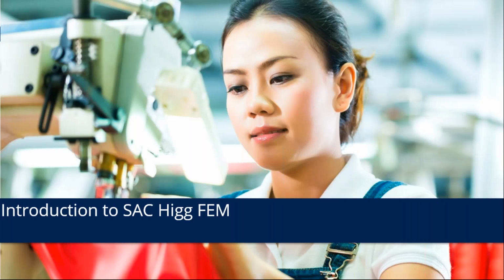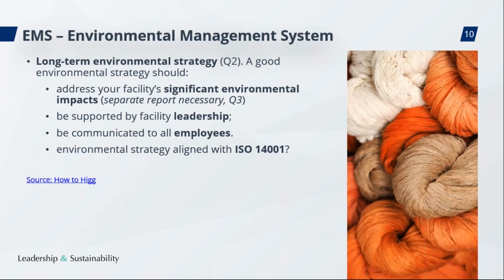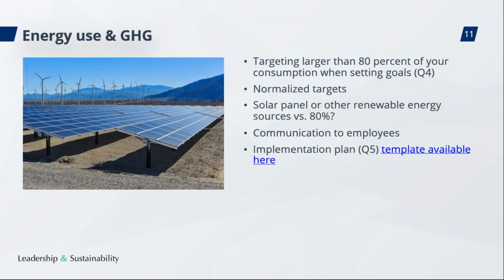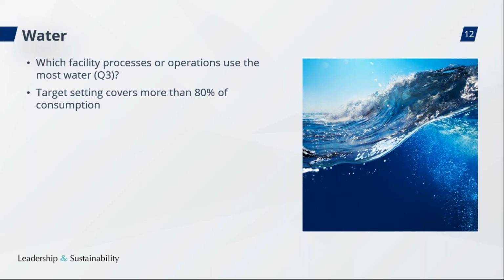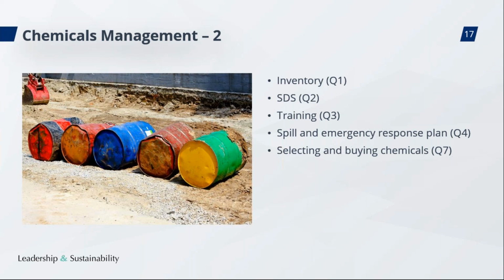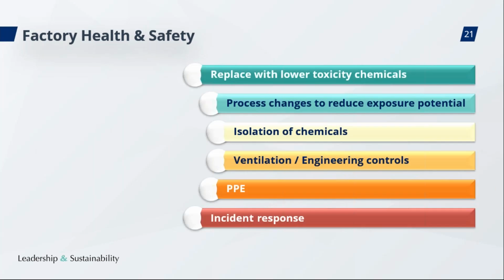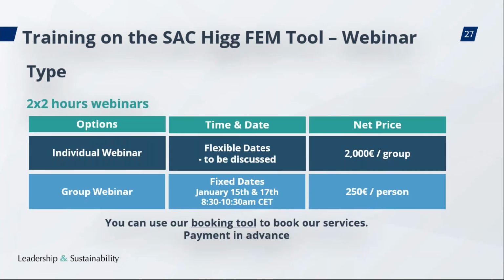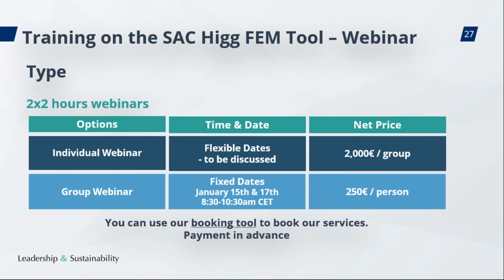How to Improve Your SAC Higg FEM Score!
In this webinar we show you how you can improve your SAC Higg FEM score by ‎sharing our experience with conducting verifications across the globe over the past year. Specifically, we discuss the importance of topics such as:

- Completing all self-assessment responses to the best of your ability
- Uploading / providing complete documentation and linking documents to the correct question
- Defining your 3+ year strategy
- Targeting larger than 80 percent of your consumption when setting goals

The webinar is held by Karin Ekberg, Founder and CEO of Leadership & Sustainability. As general and chemical specialist verifiers, Karin and her team have conducted countless FEM verifications in facilities across the globe over the past few months, including in South America, the United States, Europe, the Middle East, Africa, and Asia. In doing so, they have gained invaluable experience and knowledge that Karin is sharing with you in this webinar.

With this webinar as well as our further trainings we want to prepare you for the upcoming 2018 reporting cycle.

- One day workshops face to face – tailor made
- 2x2 hours workshops in a webinar – either a group or individual

We can also help you with your supply chain strategy and supplier handbooks.